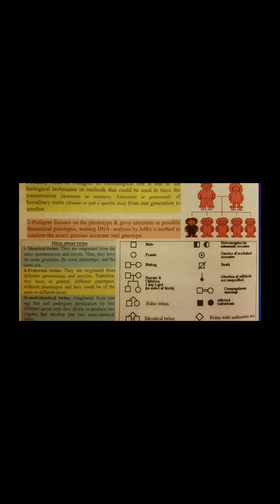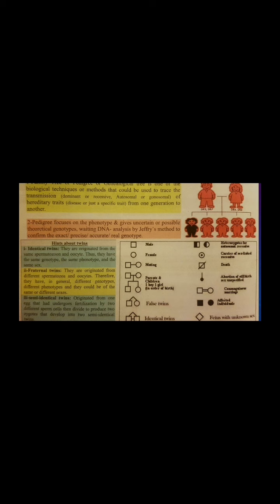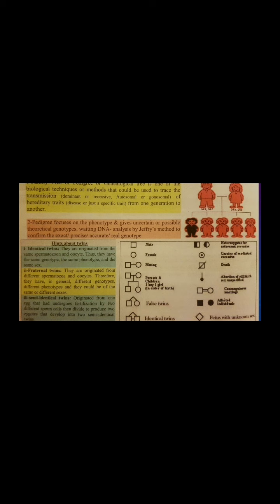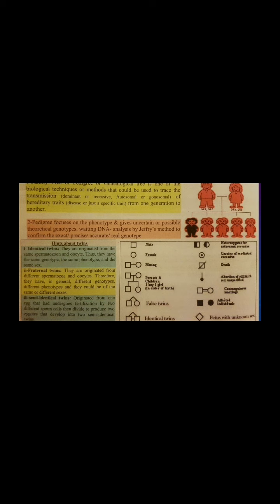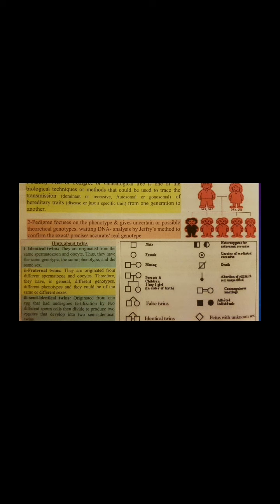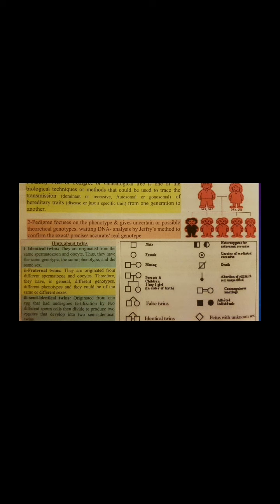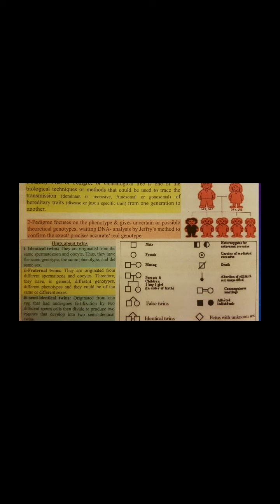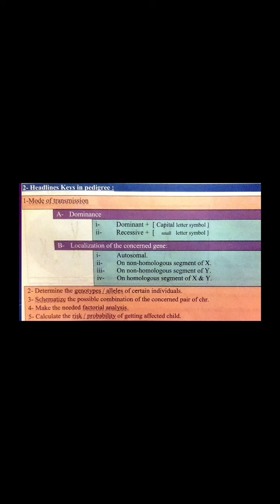January 31, 2021